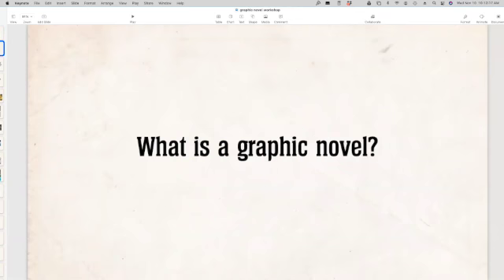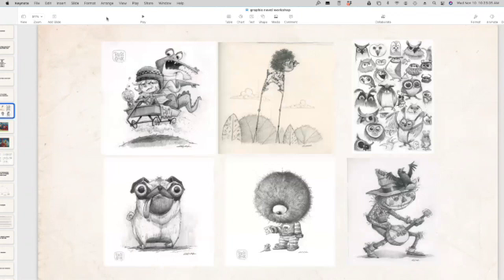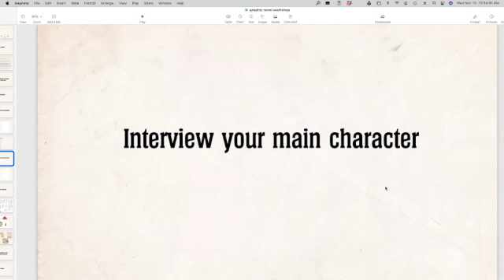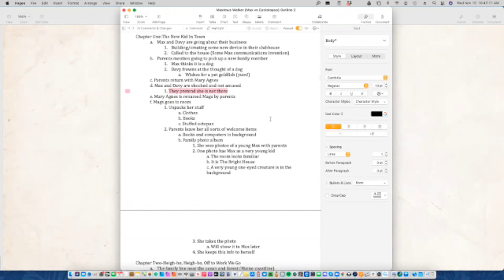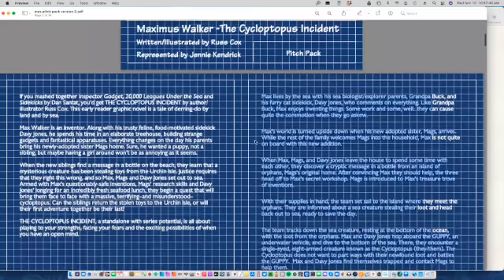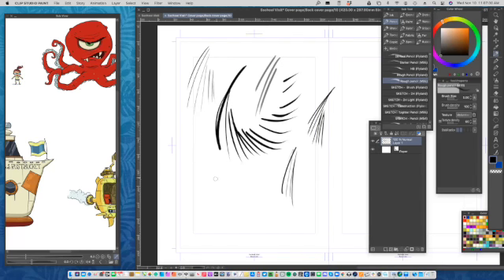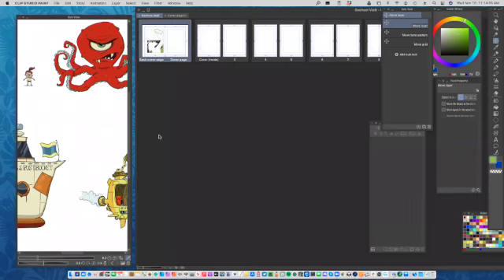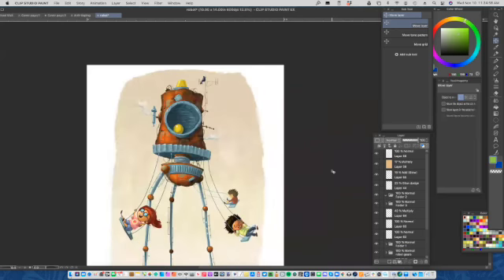SLICE: Creating Graphic Novels with Russ Cox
How is a graphic novel created? Join us for this fascinating and thorough look behind the scenes into how to create one! Russ Cox, author and illustrator, leads the workshop for teens and adults.